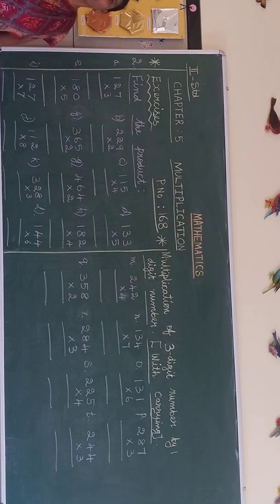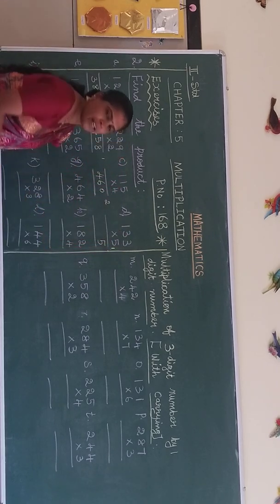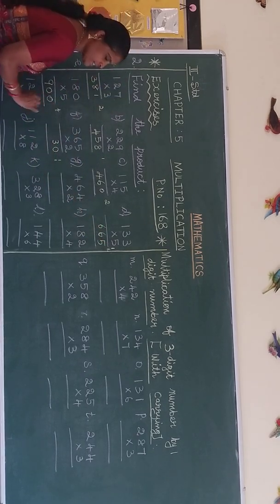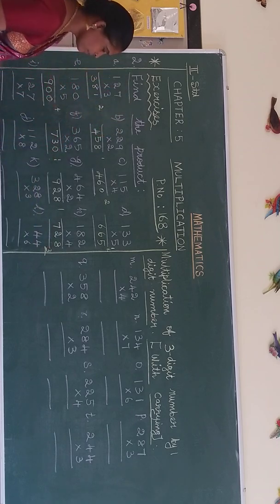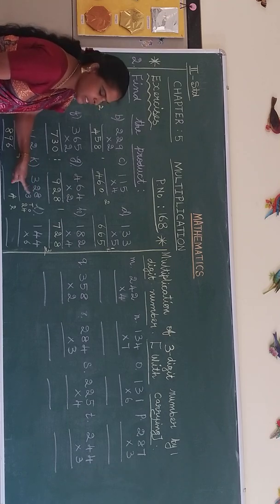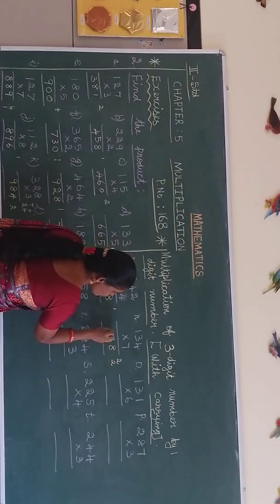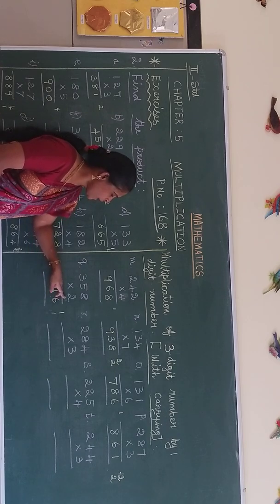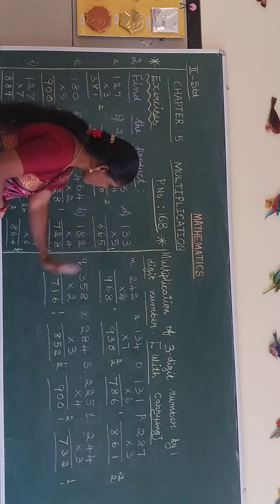2nd std Maths chapter 5 part 13